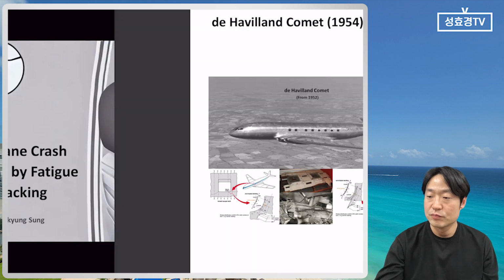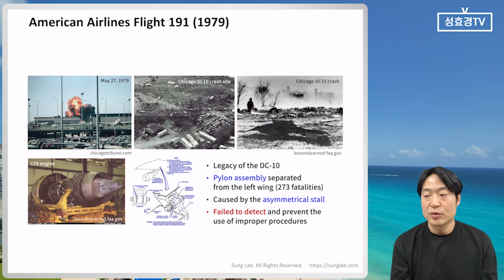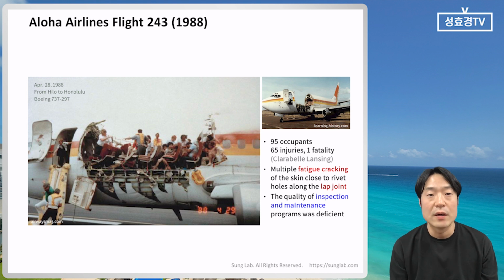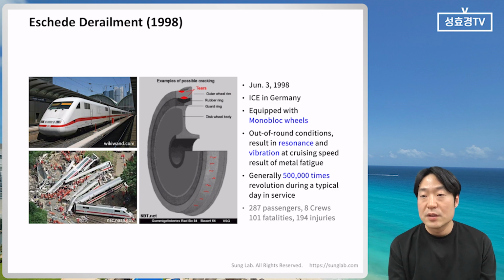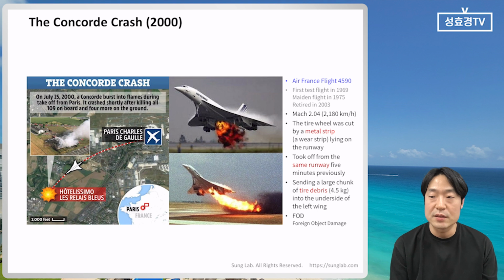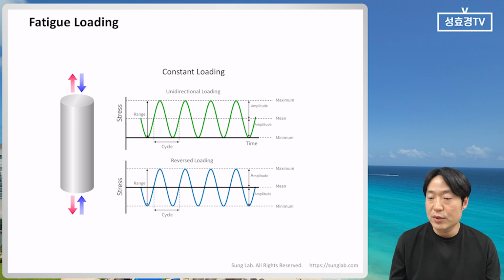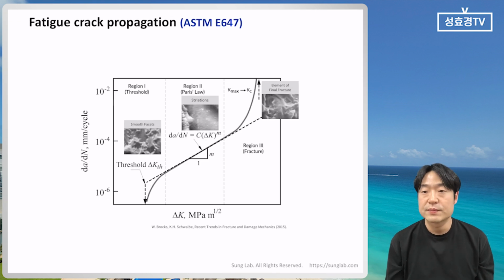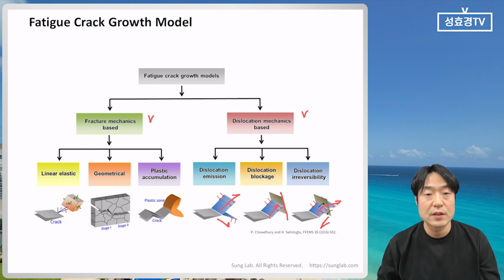Aircraft crashes and metal fatigue failure (Eng. ver)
다양한 항공기 사고의 원인이 되었던 금속 피로 파괴에 대해 알아보고
고주기 피로, 피로균열성장 특성에 대해 알아봅시다.

Let's explore the metal fatigue fractures that have caused various aircraft accidents and learn about high-cycle fatigue and fatigue crack growth characteristics.